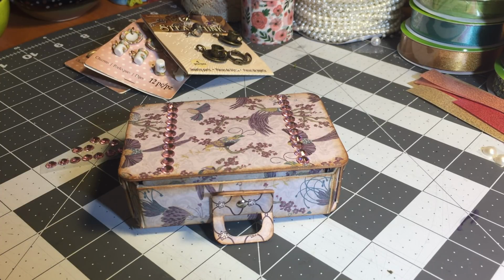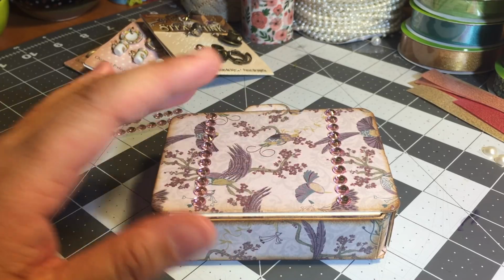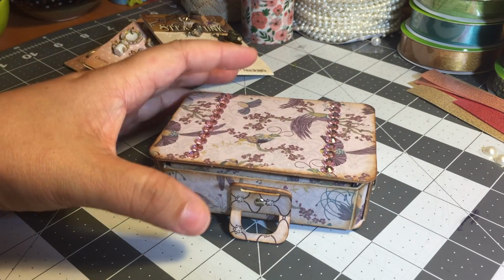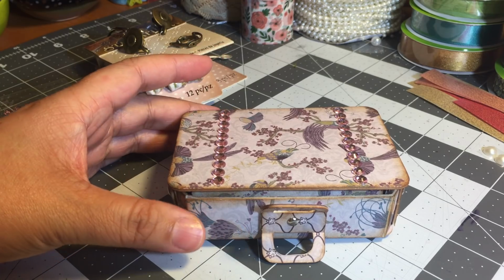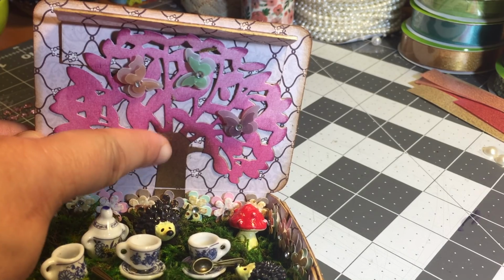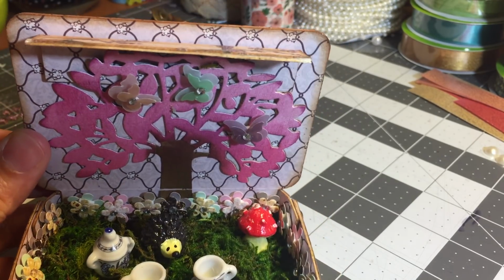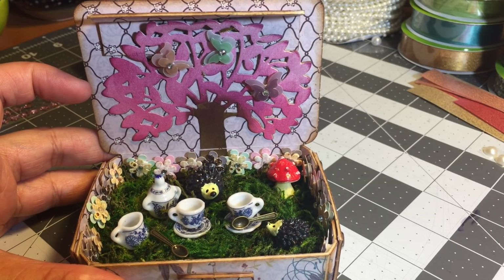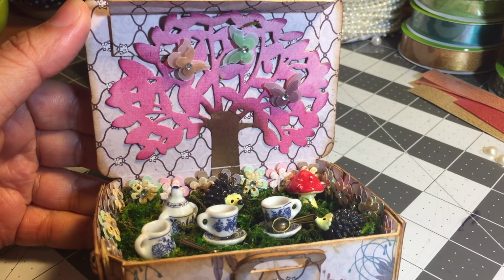Crafting My Stash: The Traveling Tea Party (Project Share)